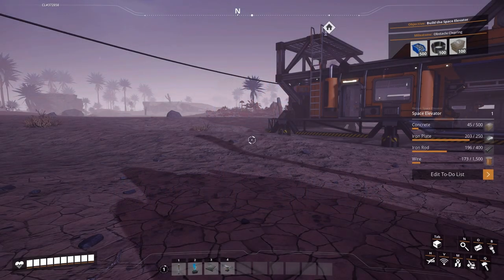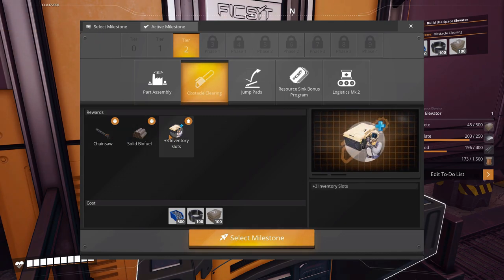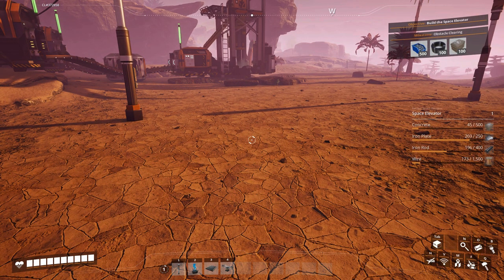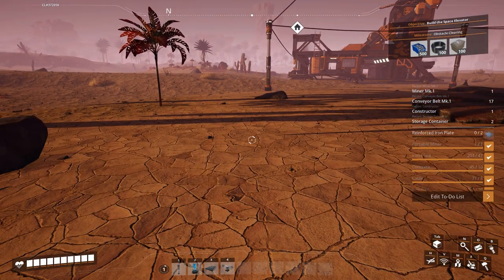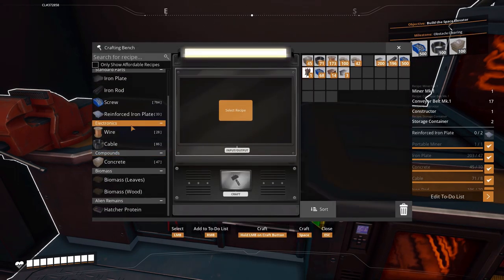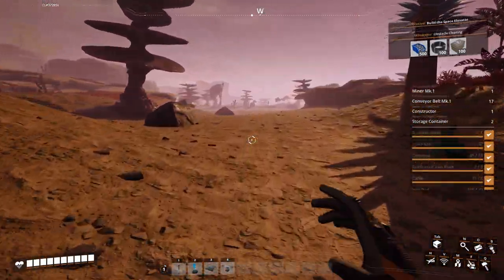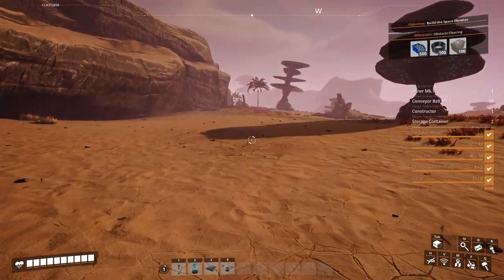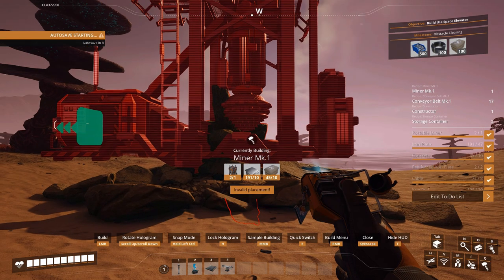Satisfactory Episode #3 – Copper and Cement Production!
Hi All,

Commander Kingfish here and I have signed on with FICSIT to save humanity.  We shall see how that goes.

My assignment is to supply parts for a space station of some sort and now they tell me I am FICSIT property whatever that means.

We shall see how the Commander does this.  Stay tune for head scratching resolutions and miles of clustered machinery.